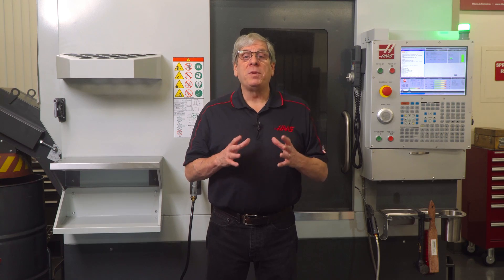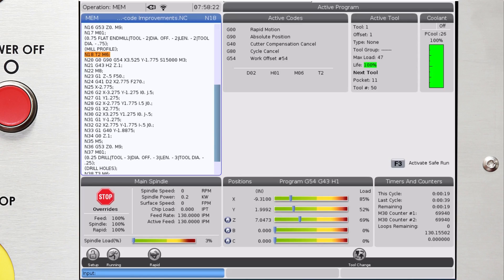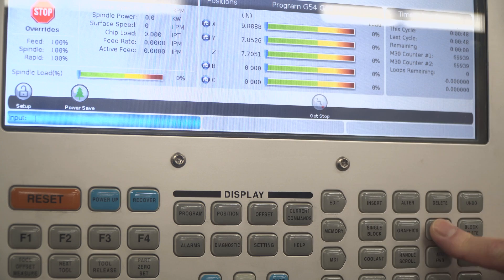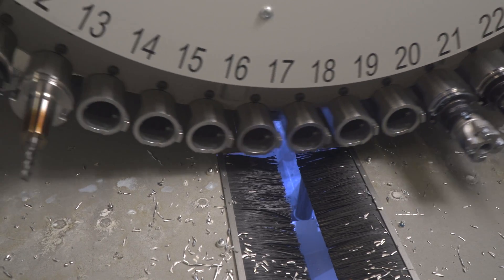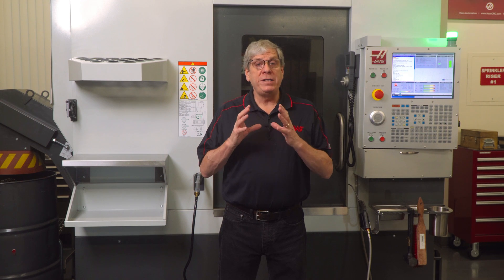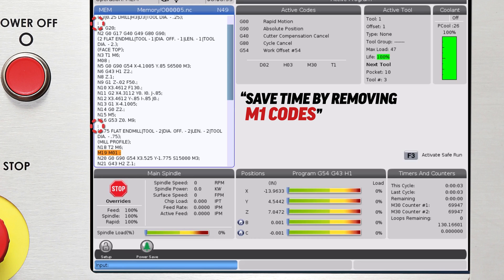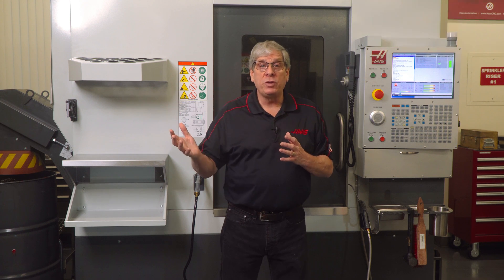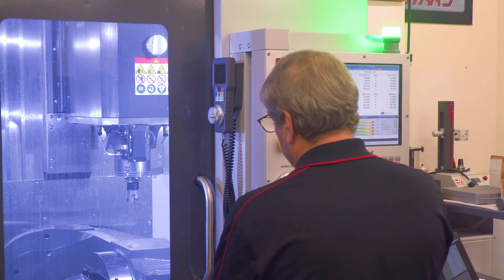M-Code Time Savers - M01 Optional Stop Improvements - Haas Automation, Inc.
M-Codes turn the mechanical functions on your CNC machine on and off and you can't run a CNC program without them. But sometimes certain M-codes can increase your programmed cycle time depending on how they're used in the program.
Product Specialist John Nelson gives us some pointers on making sure the M01 Optional Stop command isn't slowing our programs down unnecessarily.

Code: 1ZJK60QACRKMNFSQ